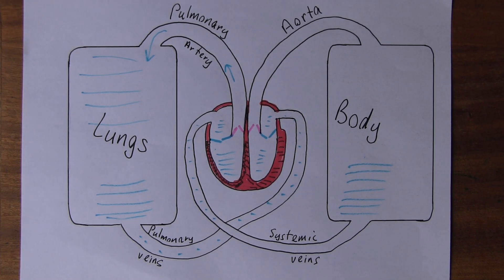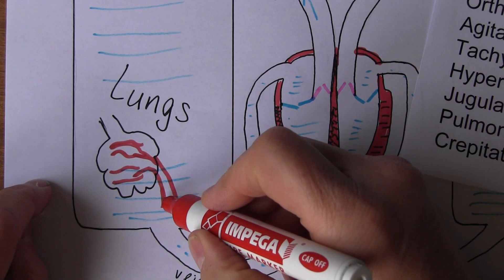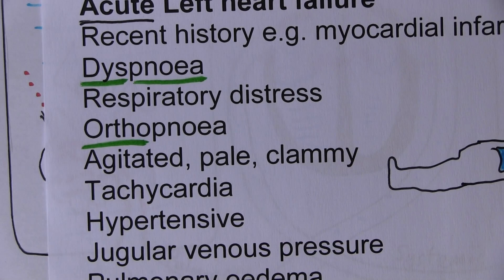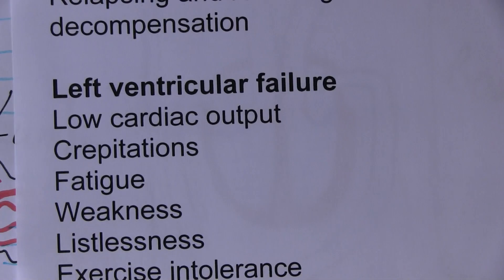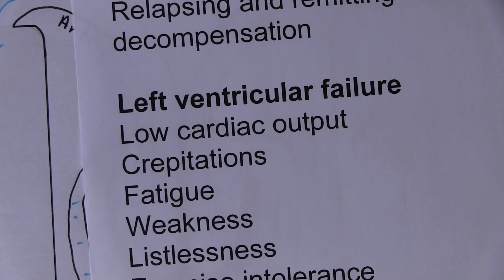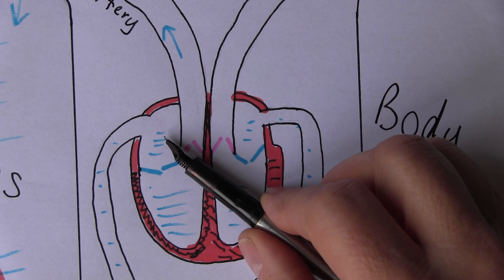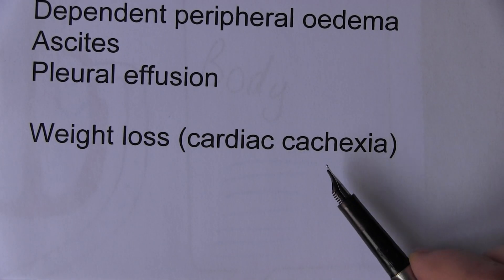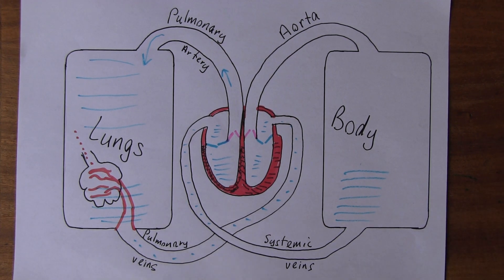Heart Failure 8, Clinical features, acute and chronic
An explination of the clinical features of acute as compared to chronic heart failure.